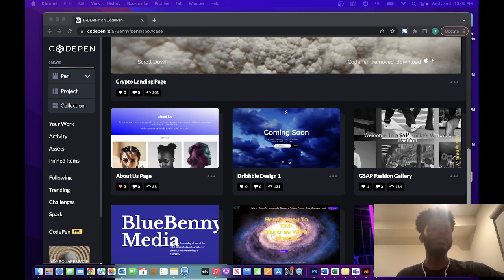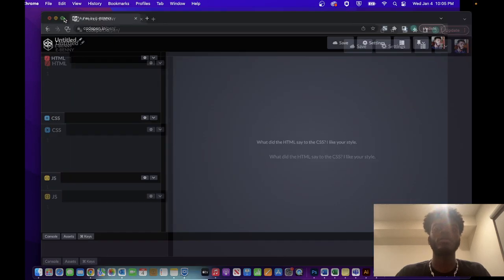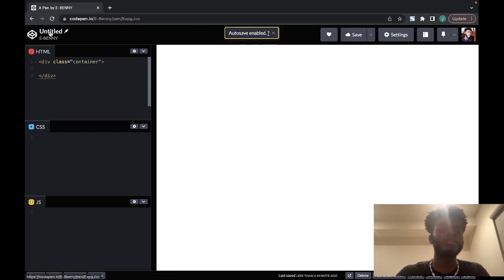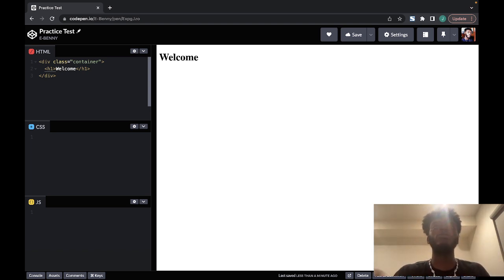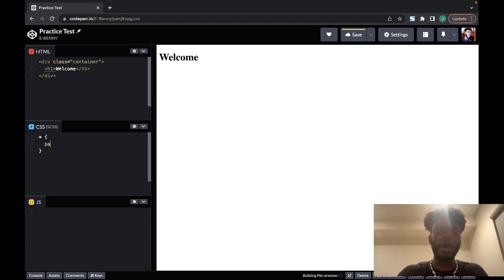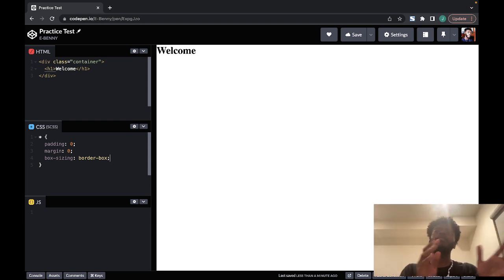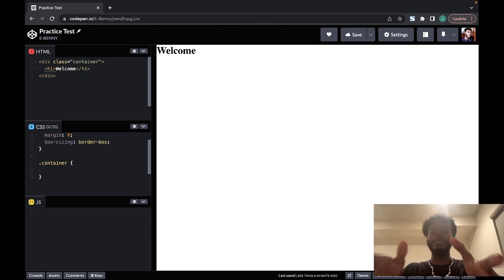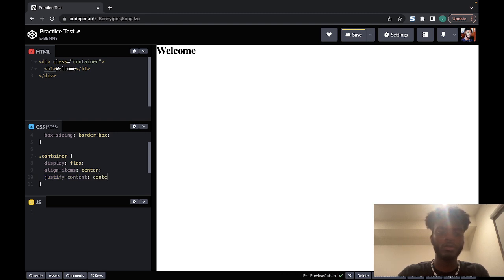How To Center Text Using HTML and SCSS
This video shows web developers how to center their texts to fit their user's view port.